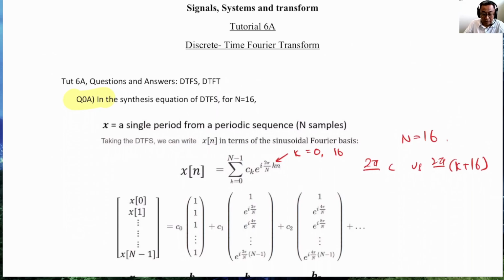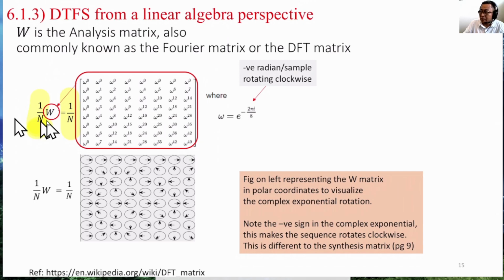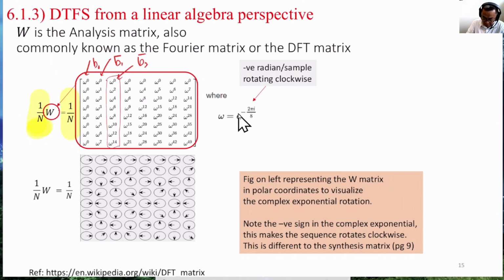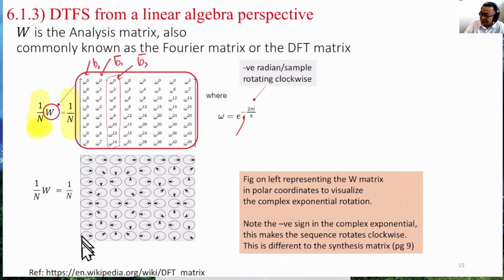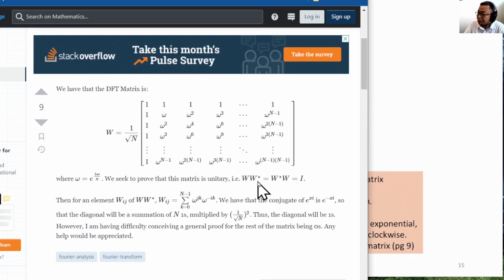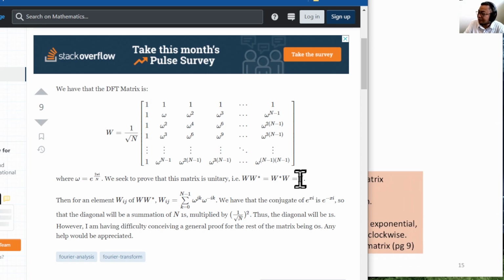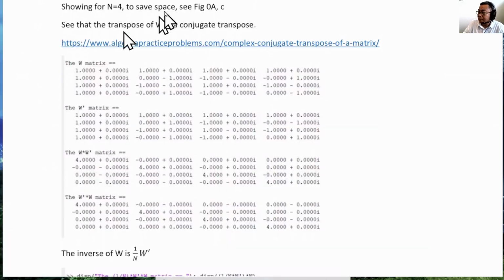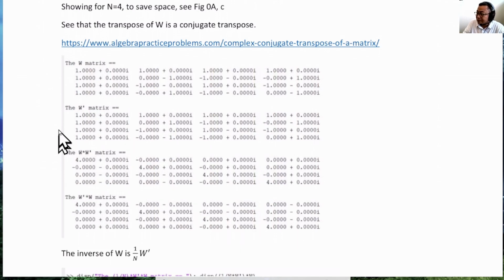DTFT T6A Ques 0A (c)